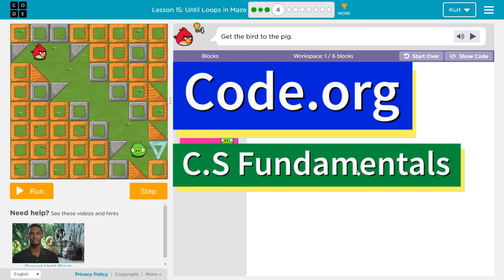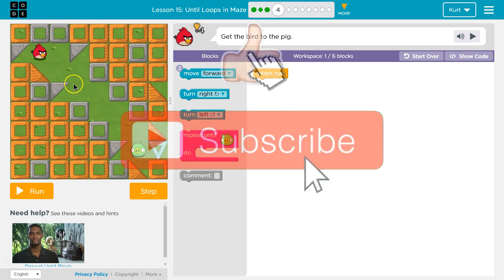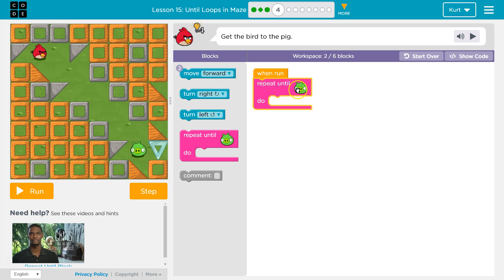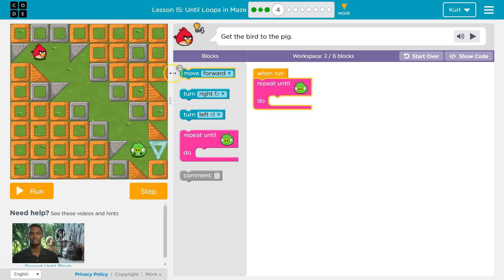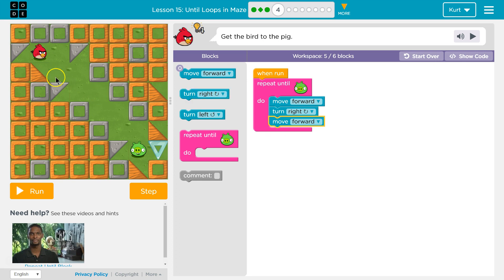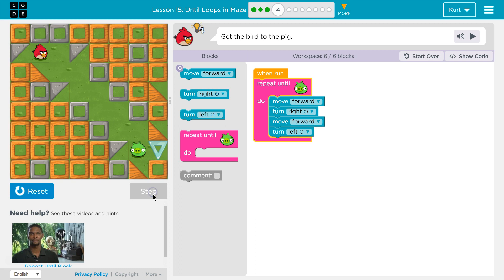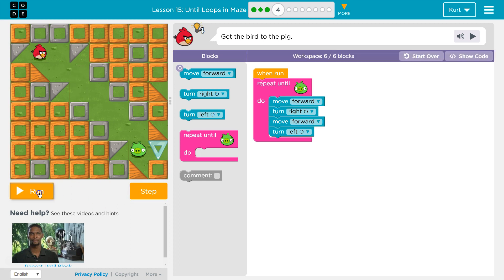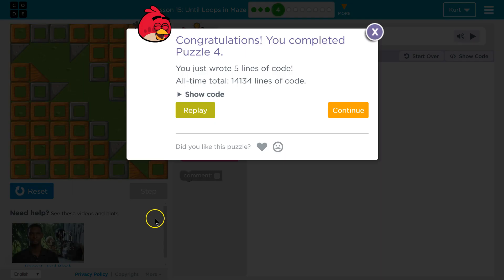Code.org Express Lesson 18.4 Until Loops in Maze | Answer Tutorial | Course D Lesson 16.4